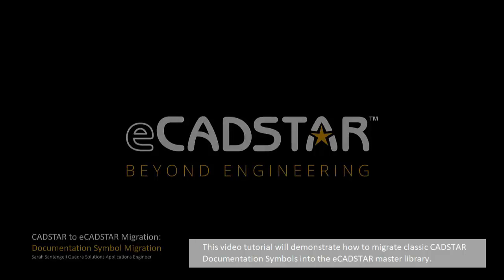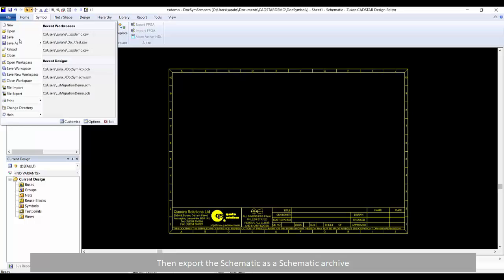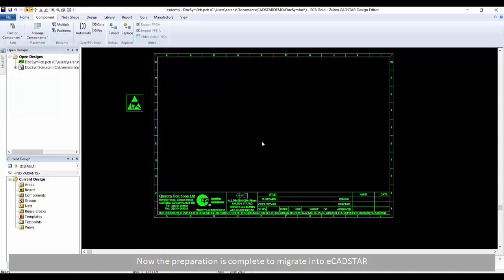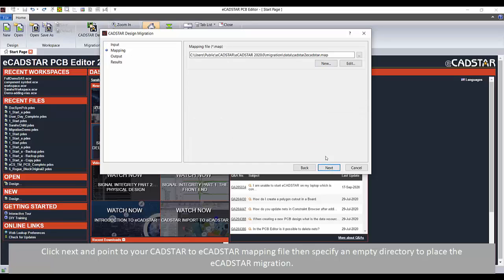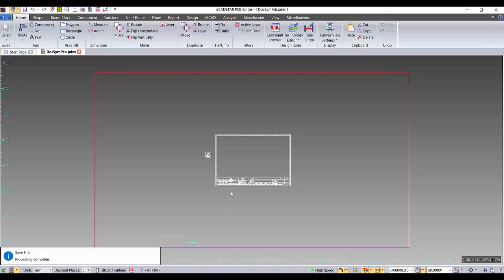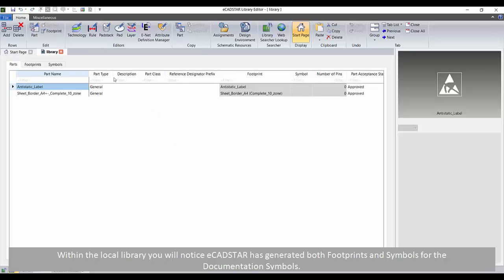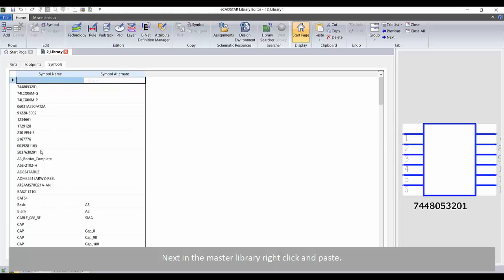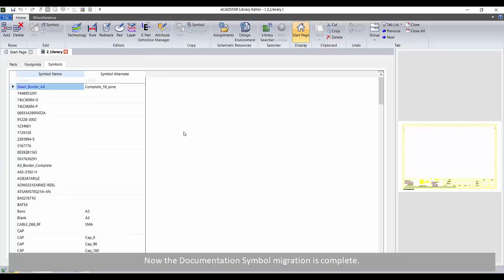CADSTAR to eCADSTAR Migration Part 3 - Documentation Symbol Migration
Documentation Symbol Migration – Part 3 of CADSTAR to  eCADSTAR Migration Tutorials

This video tutorial will demonstrate how to migrate classic CADSTAR Documentation Symbols into the eCADSTAR master library.

 Firstly, in CADSTAR open a new PCB design and Schematic and save, then add the Documentation Symbols to the blank Schematic

Then export the Schematic as a Schematic archive

Now do the same in the PCB design

Then once the Documentation Symbols have been added export the design as a PCB archive

Now the preparation is complete to migrate into eCADSTAR

Open up eCADSTAR Schematic editor or the PCB editor to access the CADSTAR design migration tool

Then point the Schematic archive and the PCB archive we have just created click next and point to your CADSTAR to eCADSTAR mapping file then specify an empty directory to place the eCADSTAR migration.

Once the migration is complete eCADSTAR will open up the schematic design and a PCB design containing those Documentation Symbols.

When eCADSTAR creates a design, a local library is created within the design folder, next open the master library and the local library

Within the local library, you will notice eCADSTAR has generated both Footprints and Symbols for the Documentation Symbols.

Highlight the Symbol right click and copy Symbol.